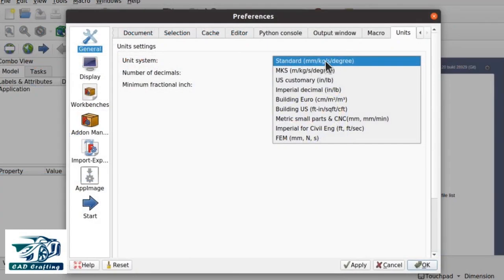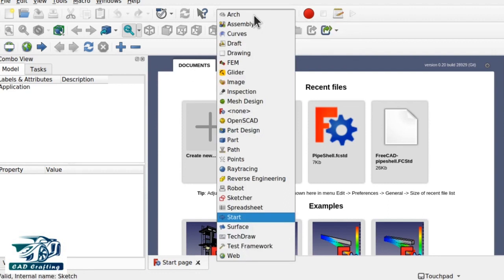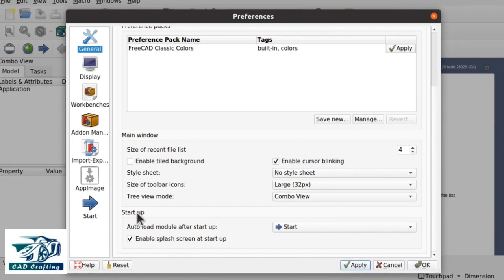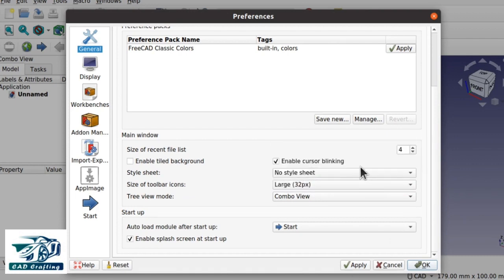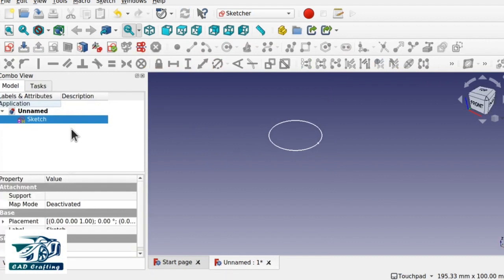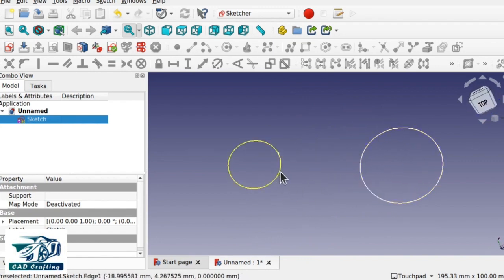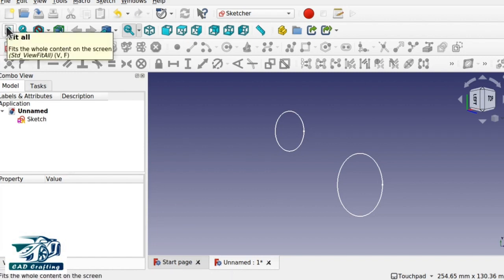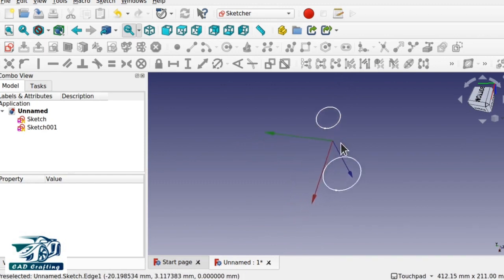Mastering FreeCAD: Ultimate Tutorial for Beginners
Welcome to the ultimate FreeCAD tutorial for beginners! In this comprehensive video, we will delve into the world of FreeCAD, a powerful open-source parametric 3D modeling software. Whether you are an aspiring CAD designer or a hobbyist wanting to create stunning 3D models, this tutorial is designed to help you master FreeCAD from scratch. Follow along as we cover the essential tools, techniques, and workflows to boost your design skills and unleash your creativity. In this tutorial, you will learn: - The fundamentals of FreeCAD interface and navigation - How to create and modify basic 2D sketches - How to extrude, revolve, and loft sketch profiles into 3D objects - Advanced modeling techniques such as fillets, chamfers, and patterns - Working with constraints and parameters to create parametric designs - Utilizing assemblies and managing multiple parts in your projects - Tips and tricks to speed up your workflow and enhance productivity - And much more! Join us on this exciting journey to become a FreeCAD master! Whether you are interested in product design, architecture, or engineering, this tutorial will provide a solid foundation for leveraging the full potential of FreeCAD. Don't miss out on this opportunity to gain valuable knowledge and skills.